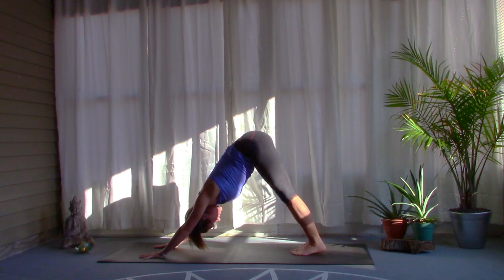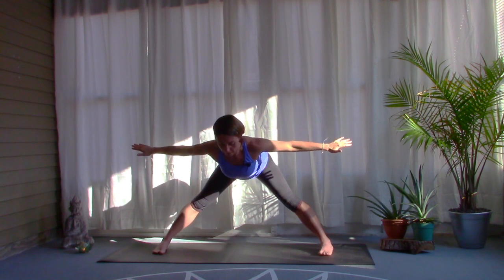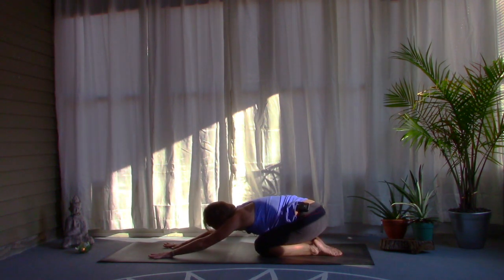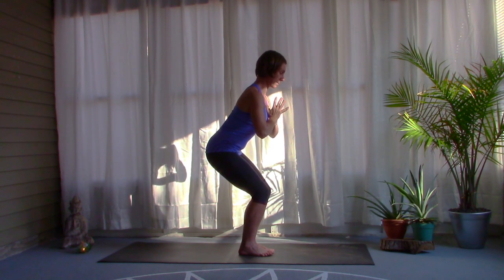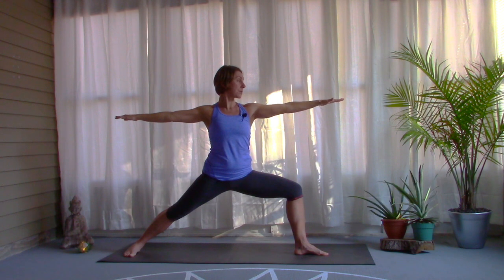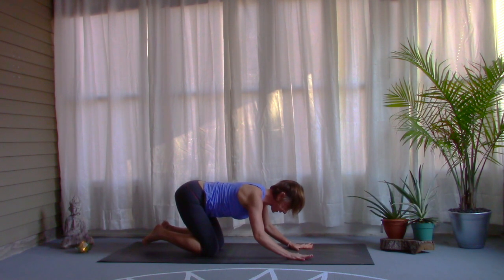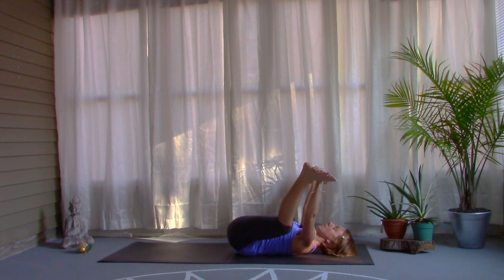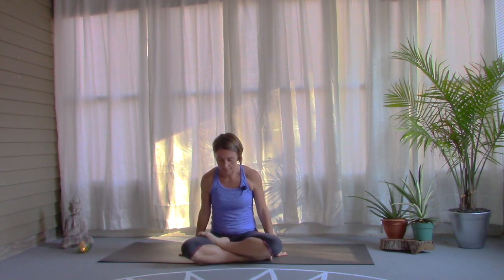Yoga for hips, back, legs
Vinyasa flow to help open and strengthen hips, back, legs